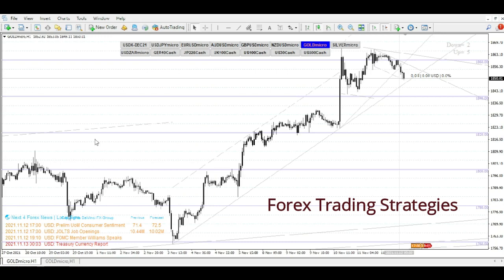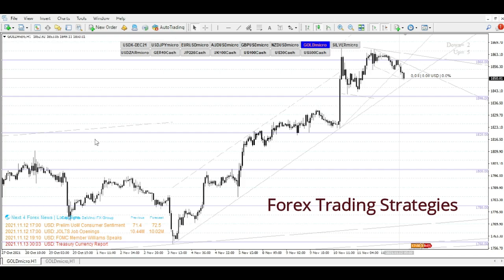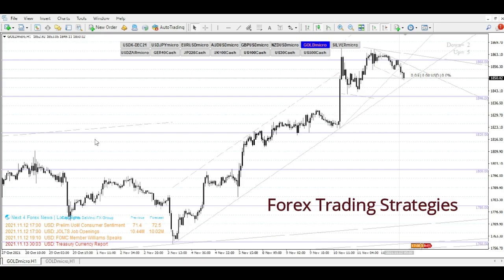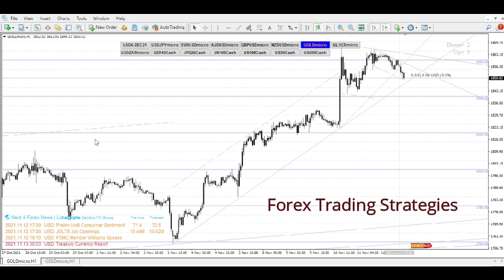HOW TO LIMIT LOSSES IN FOREX TRADING OR STOCK TRADING & CRYPTO TRADING - FOREX TRADING STRATEGIES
HOW TO LIMIT LOSSES IN FOREX TRADING OR STOCK TRADING CRYPTO TRADING - FOREX TRADING STRATEGIES. Forextrading strategies is about forex and trading. We share videos on forex strategy, forex trading experiences. If you want the best forex trading strategies and guides on trading forex for beginners, forex trading strategies for beginners, we have forex trading strategies mt4 and forex trading strategies scalping.